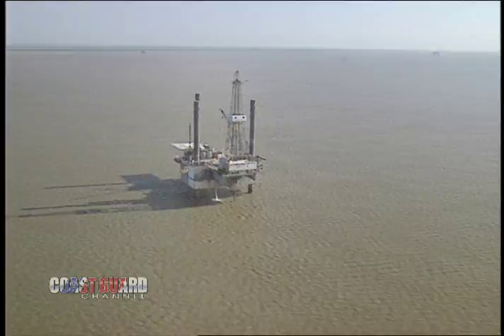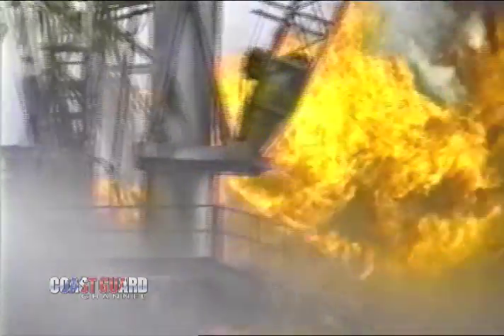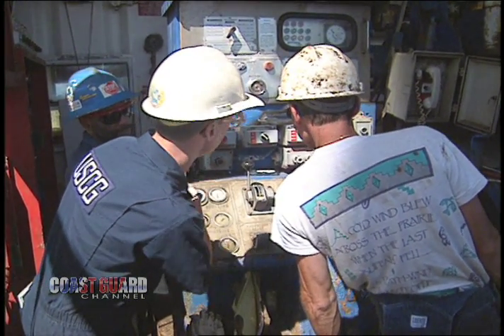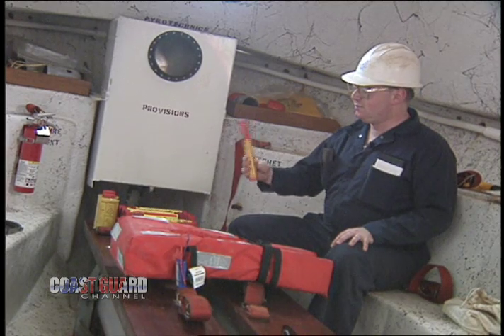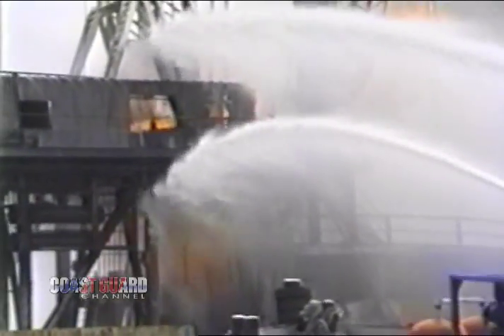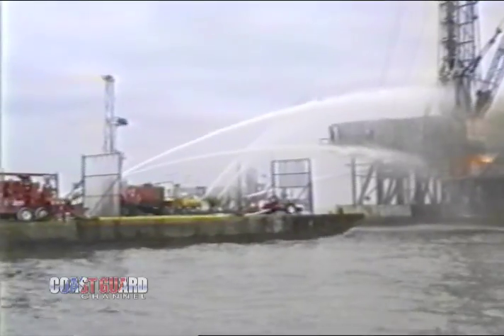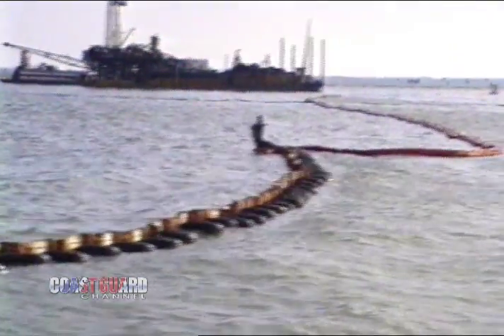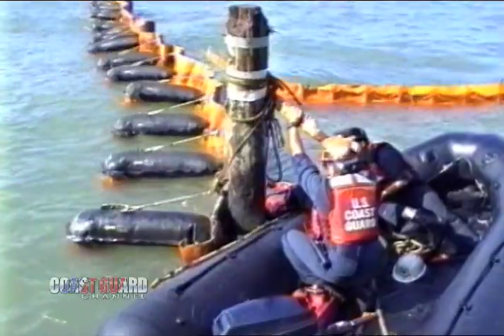On Location: Off-Shore Oil Drilling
We go behind the scenes to see what goes on when the Coast Guard inspects off-shore rigs to make sure they're up to specification.